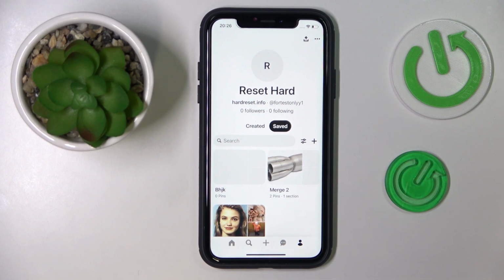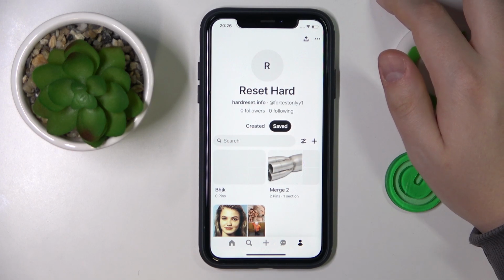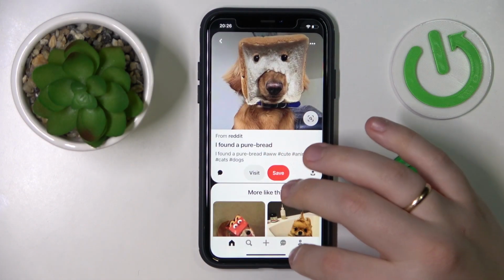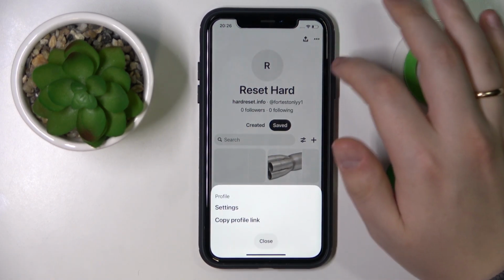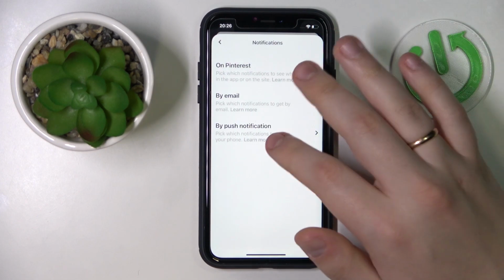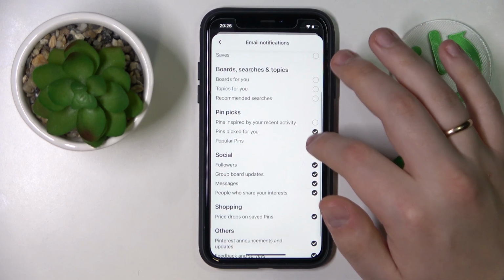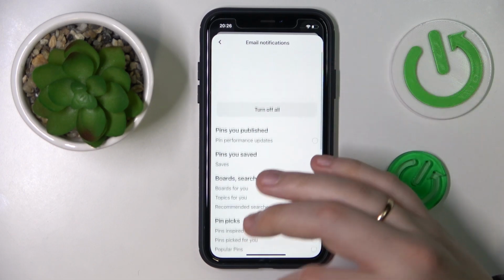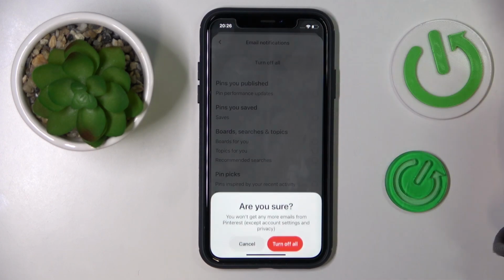How to Stop Getting Emails from Pinterest - Turn Off the Email Notifications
In this YouTube tutorial, we'll show you how to disable email notifications from Pinterest. We'll guide you through the process of turning off email notifications for specific types of activity, such as new followers and board invites, as well as how to turn off all email notifications at once. We'll also provide some tips for managing your Pinterest notifications, such as adjusting your notification settings in the Pinterest app and unsubscribing from email notifications for specific Pinterest boards or profiles. By the end of the tutorial, you'll be able to take control of your Pinterest notifications and reduce email clutter in your inbox, without missing out on the content that matters most to you.

How to disable email notifications for Pinterest? How to manage Pinterest notifications on a mobile app? How to get rid of email notifications from Pinterest?